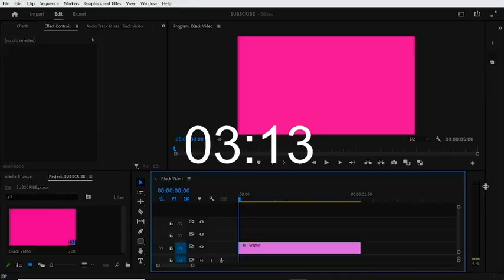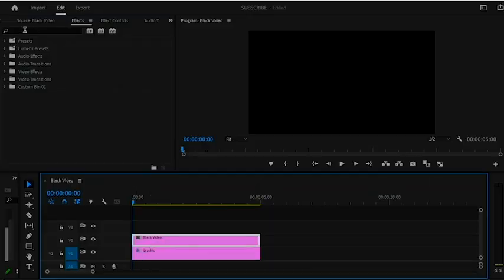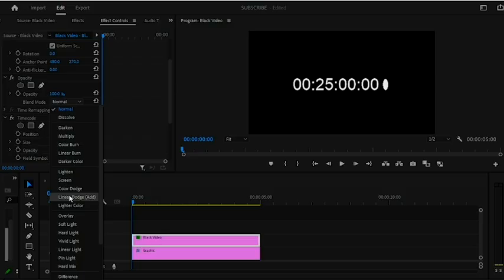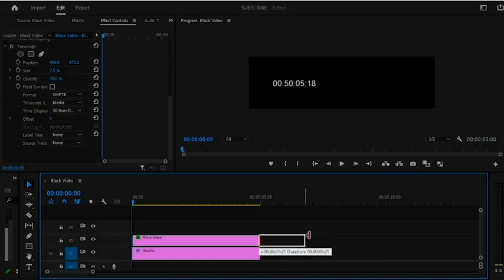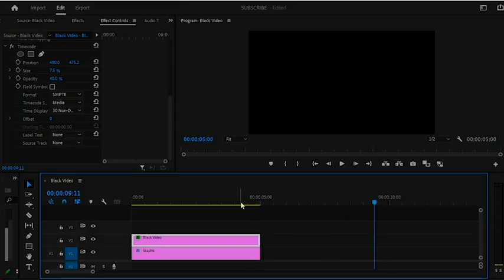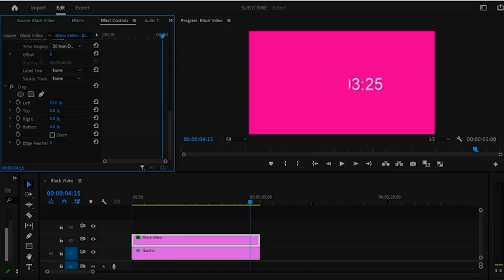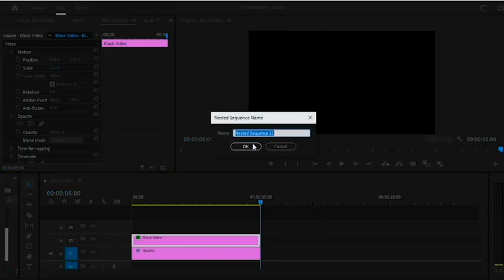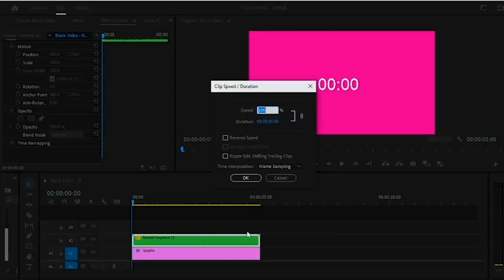How to Create Countdown Effect in Premiere Pro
Want to add a professional-looking countdown timer to your videos in Adobe Premiere Pro? In this quick and easy tutorial, I’ll show you step-by-step how to create a clean and customizable countdown effect using built-in tools — no plugins required!

- Add a countdown timer using the *Timecode* effect
- Reverse the timer to count down instead of up
- Sync the countdown with your footage or intro

Whether you're editing a YouTube video, a promo clip, or a livestream intro, this countdown trick is super versatile and beginner-friendly!

💡 Tip: Stick around until the end for bonus tips on adding sound effects and transitions!

👇 Got questions or suggestions for future videos? Drop them in the comments!

Timestamps:
00:00 - Intro
00:16 - Create Black Video
00:26 - Add Timecode Effect
01:09 - Add Crop Effect
01:29 - Reverse Count
01:57 - Subscribe